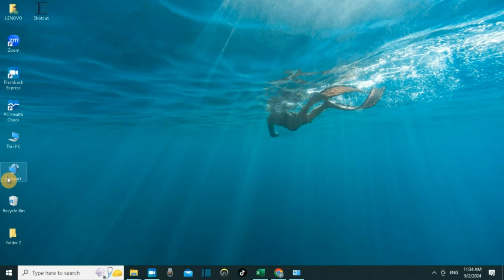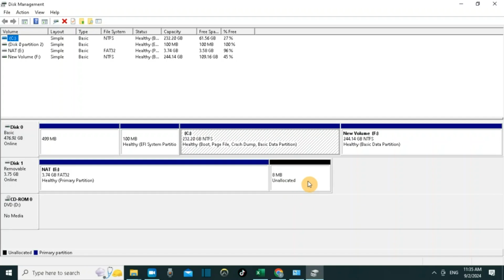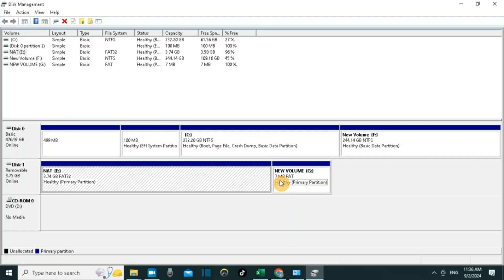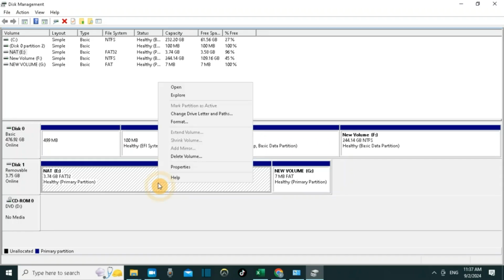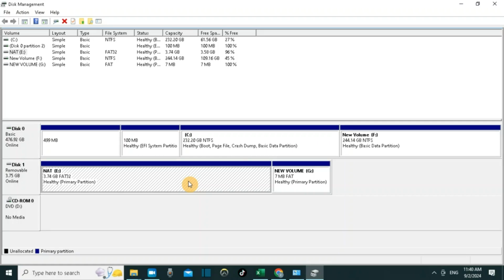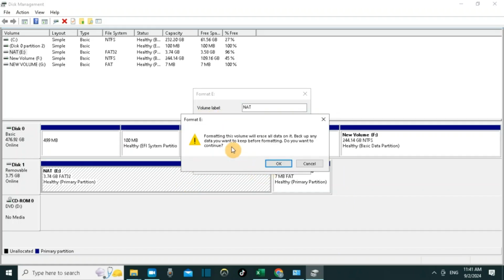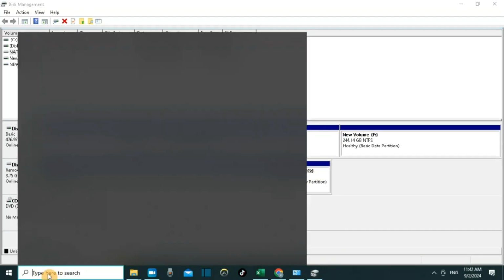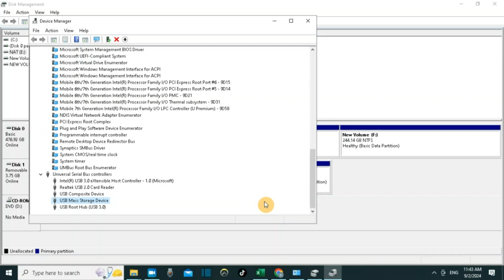How to fix external Hard Drive Not Showing | how to Fix usb not Showing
In this video you will learn how to fix an external hard drive or USB not showing, there is a couple of solutions for this issue which are tackled in this video